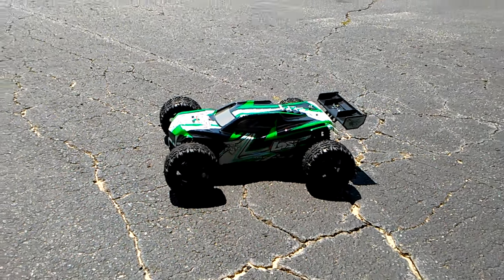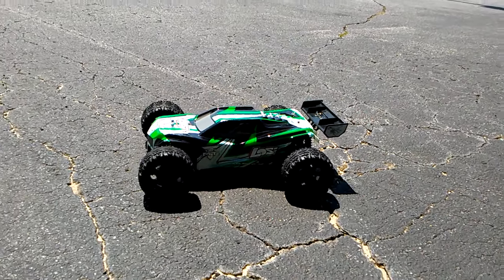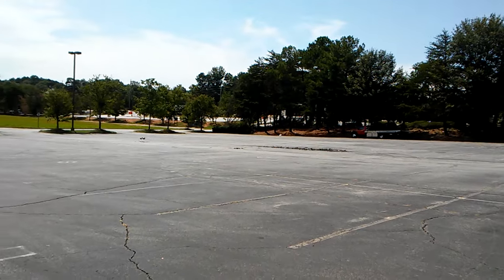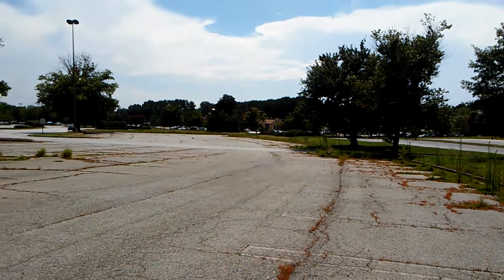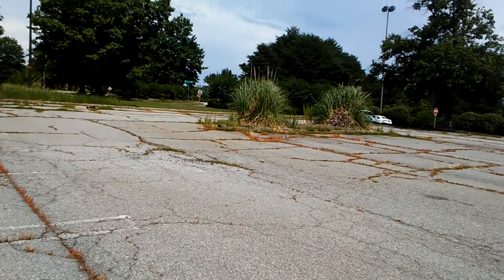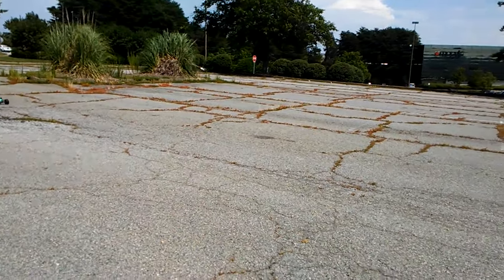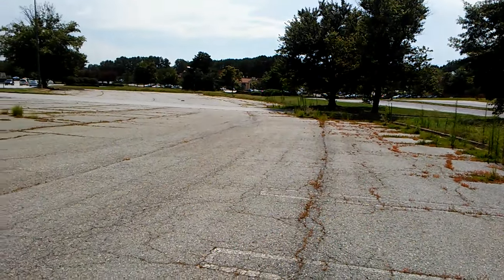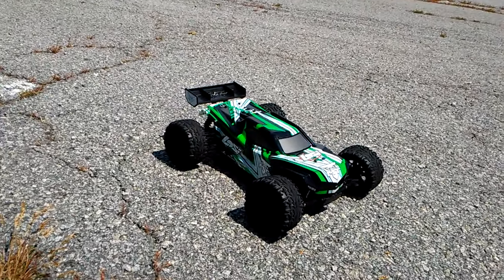Losi Ten MT Updated Run (with 12mm hex conversion)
Updated the hexes to 12mm and changed the tires out. I am using 100k diff oil. Runs alot better as the tires dont balloon as much.